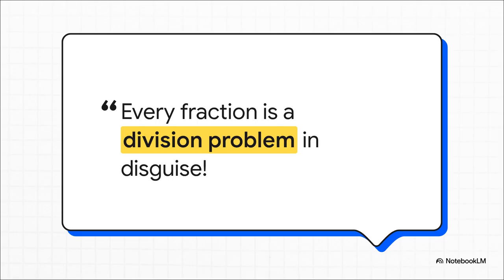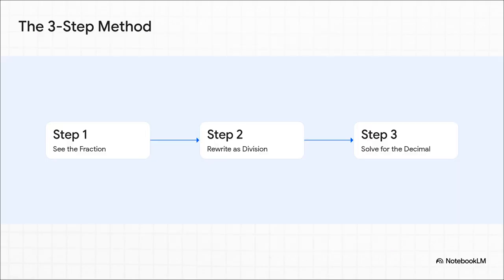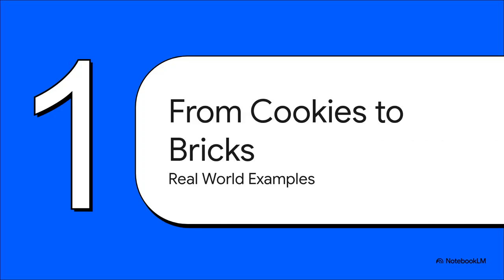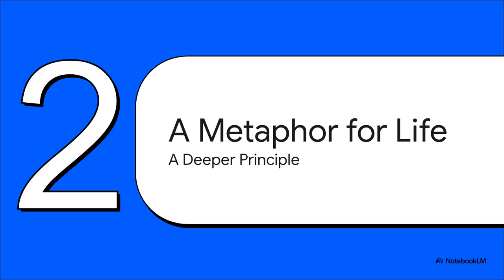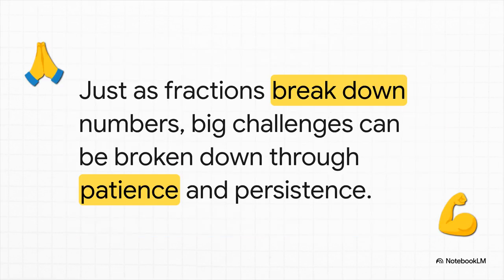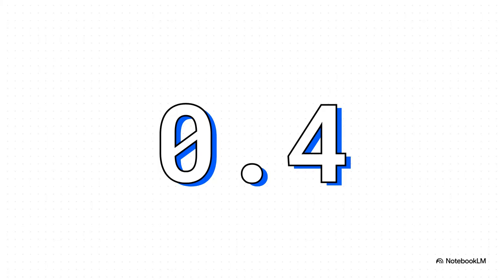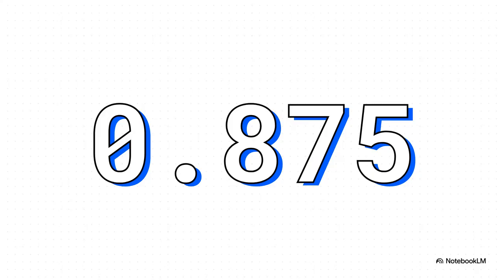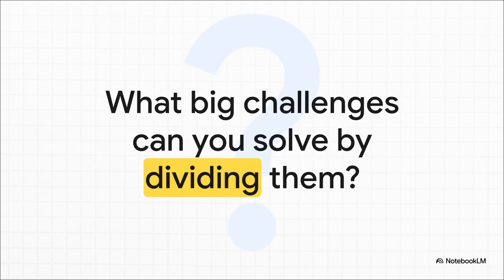🍪 Grade 6 Math Fractions = Division ➗ | Week 4 Day 5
Did you know every fraction is actually a division problem in disguise? 🤔
In this Grade 6 Math tutorial, we’ll explore how fractions connect to division and decimals—step by step!

What you’ll learn today:
✅ How to turn fractions into division equations (3/4 = 3 ÷ 4 = 0.75)
✅ Real-world examples: sharing cookies (5 ÷ 8 = 0.625) and dividing bricks (7 ÷ 10 = 0.7)
✅ How fractions help us solve problems with money, measurements, and everyday life
✅ The connection between fractions → division → decimals

This video is perfect for:
👉 Grade 6 students learning rational numbers
👉 Parents & homeschool educators teaching math fundamentals
👉 Teachers needing visual, classroom-ready lessons
👉 Anyone struggling with fractions and decimals

📖 Romans 12:12 — “Be joyful in hope, patient in affliction, faithful in prayer.”
Just like fractions break down big numbers, patience helps us break down big challenges.